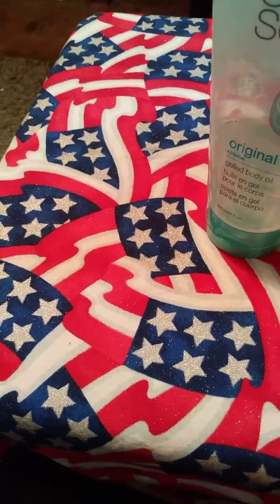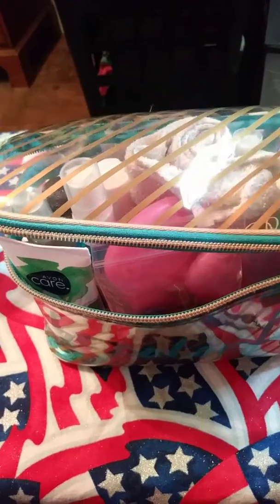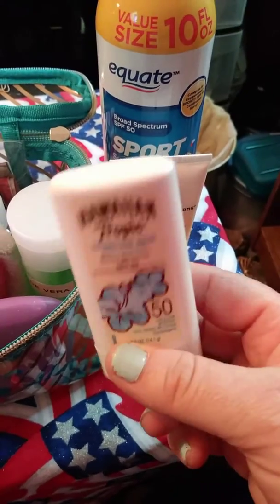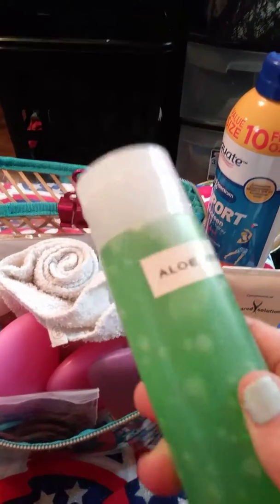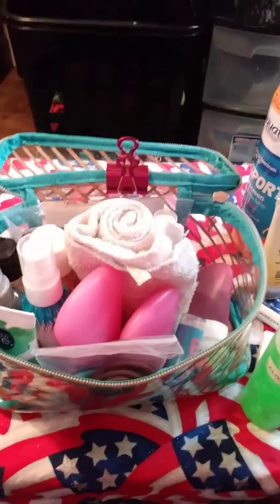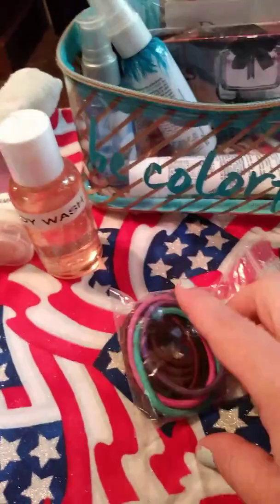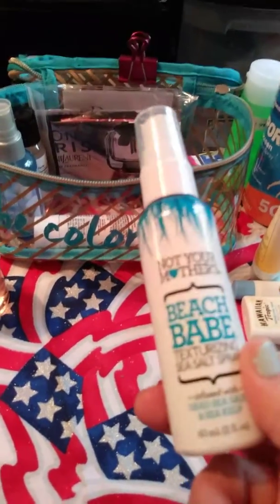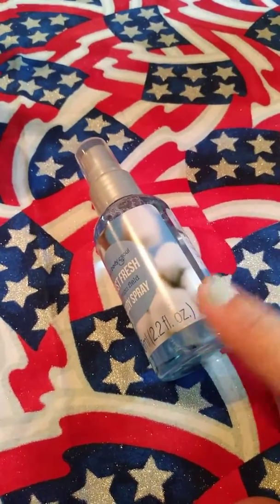What's in my "Sun Travel Bag!?!?